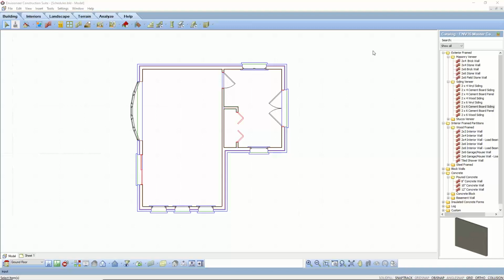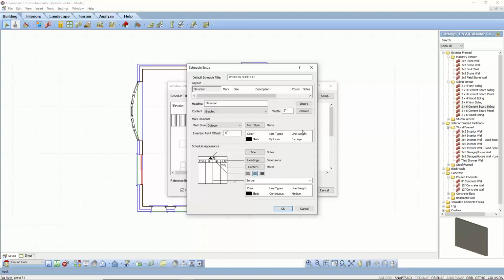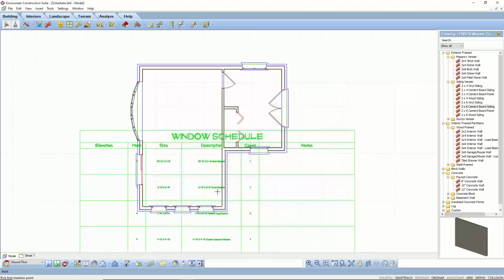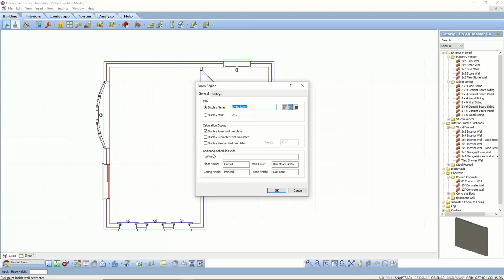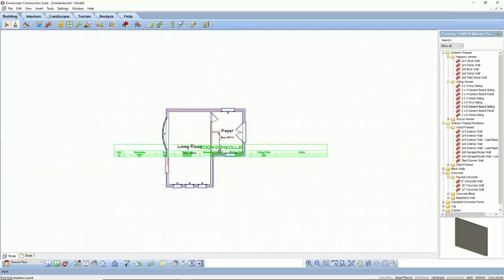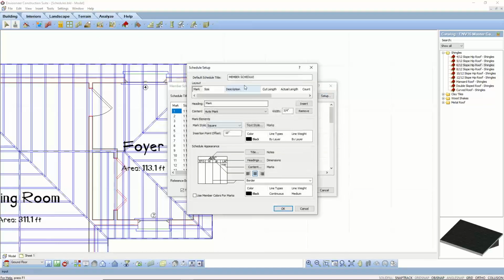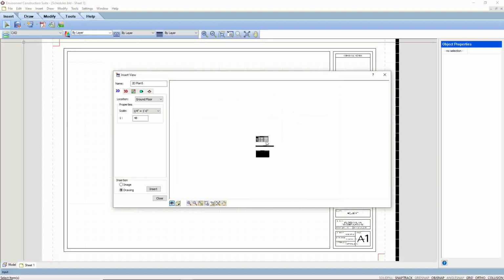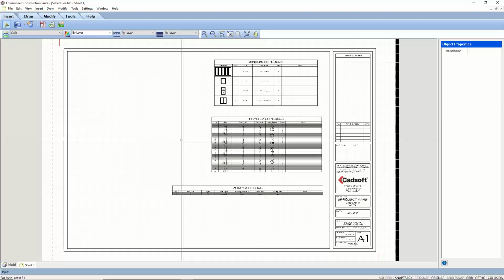Envisioneer Webinar Recording - Schedules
This Webinar looks at the different ways of creating a window, door, member, and room schedules.